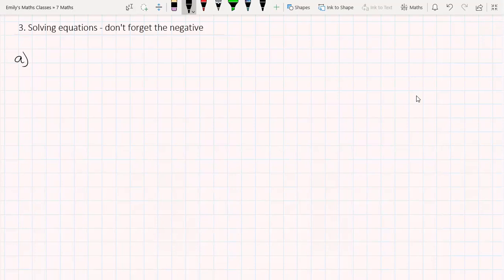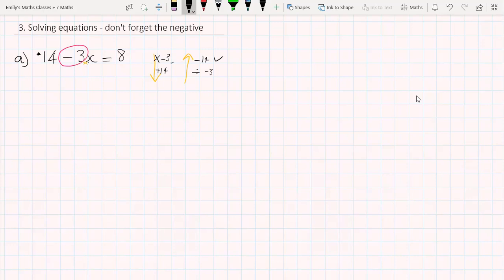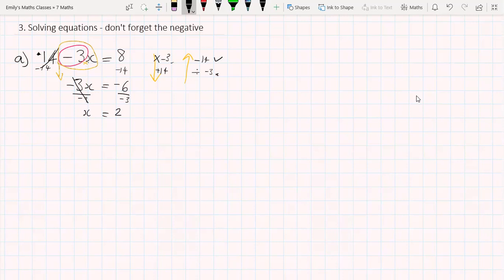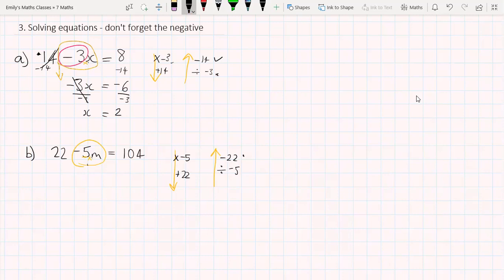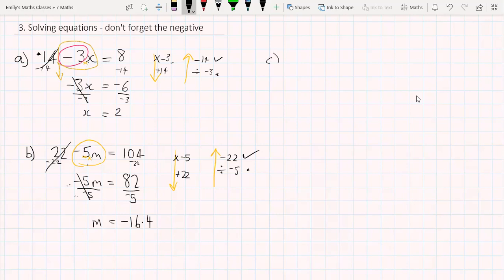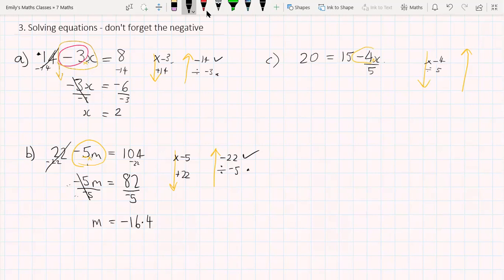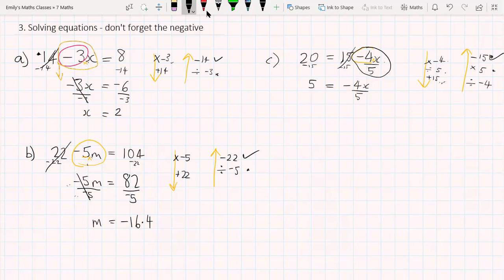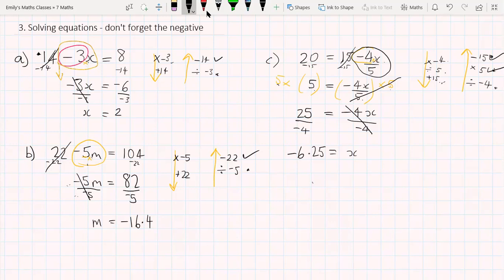Solving equations watch out for the negative